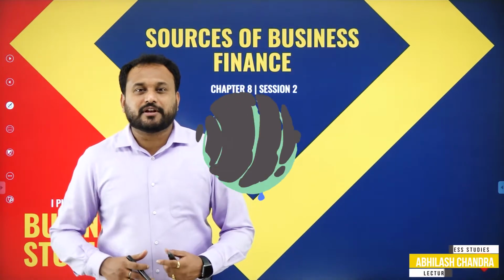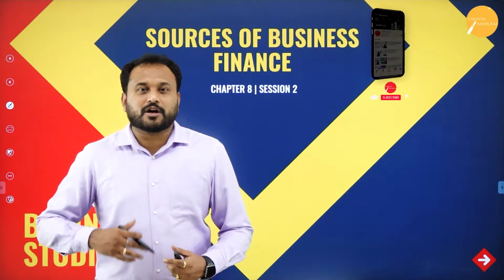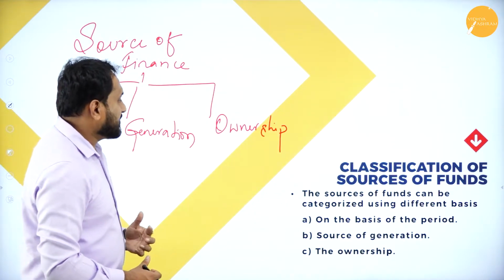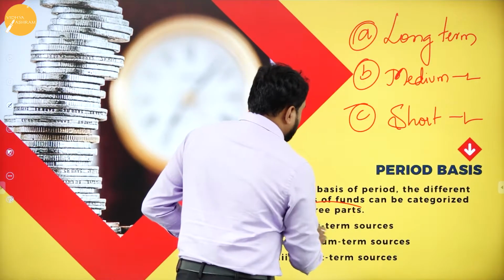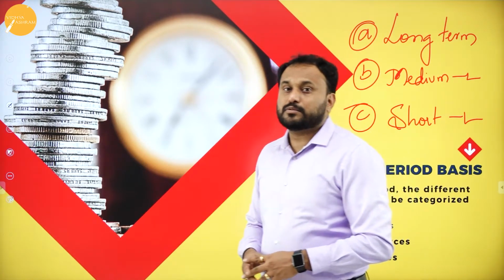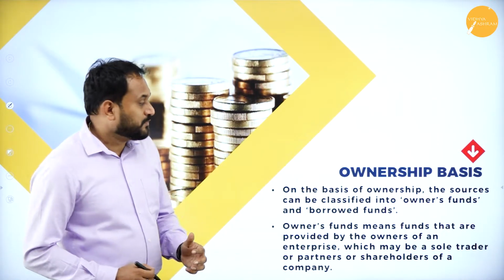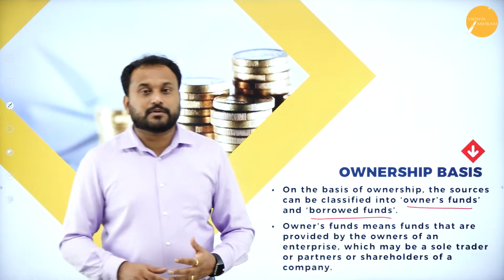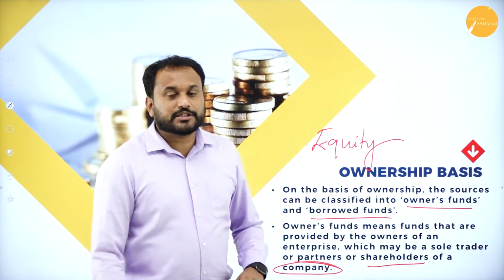DAY 71 | BUSINESS STUDIES | I PUC | SOURCES OF BUSINESS FINANCE | L2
Class : I PUC
Stream : COMMERCE
Subject : BUSINESS STUDIES
Chapter Name : SOURCES OF BUSINESS FINANCE
Lecture: 2